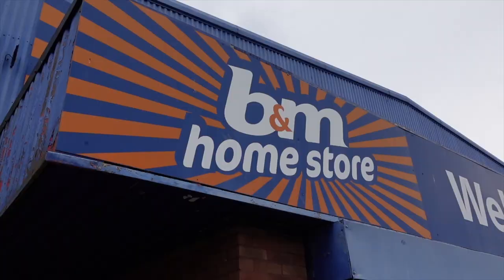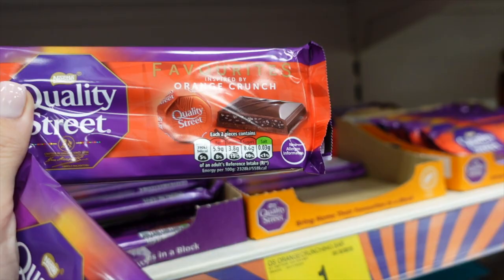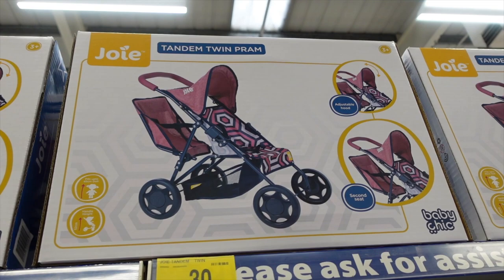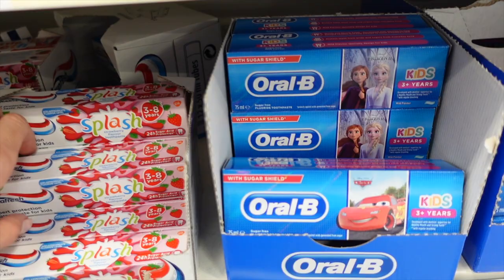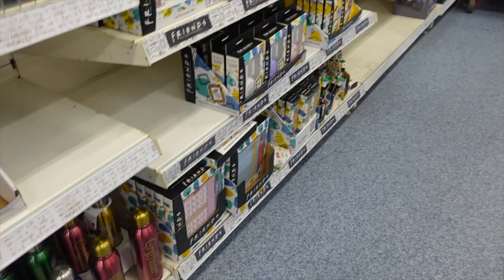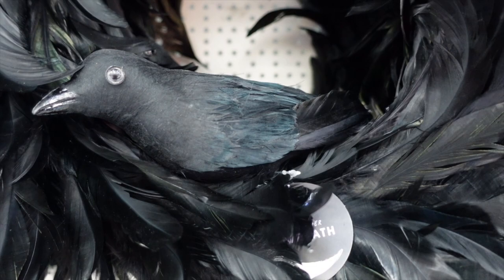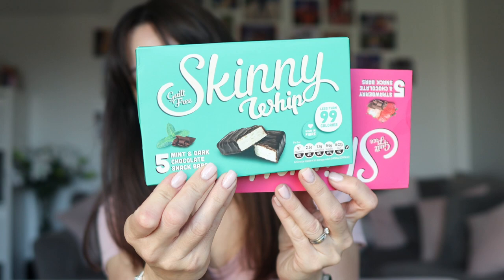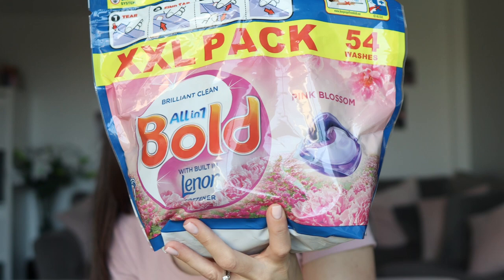Halloween B&M Come Shop With Me & Haul 🛒 Laundry Household Cleaning, Toiletries Organisation & More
Come shopping with me in B&M! We are looking for laundry times, browsing what's new in for Halloween and, dare I say it, Christmas! Plus food & grocery items, toiletries and more.

🔗 Blog post to go with this vlog with links to everything mentioned

🛒 Trolley Bags

📱 MagSafe iPhone magnetic disc

00:00 Introduction
00:24 Shop with me
36:20 Haul